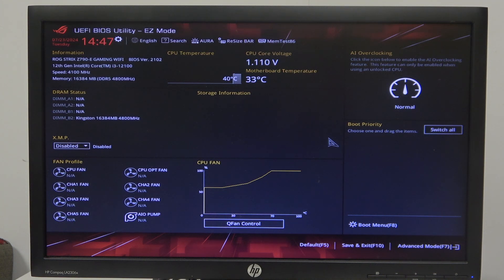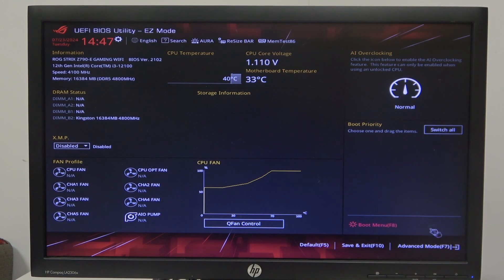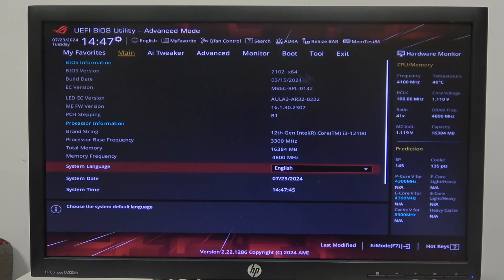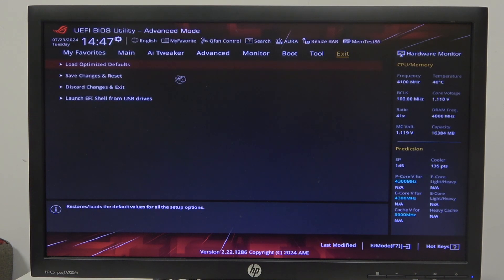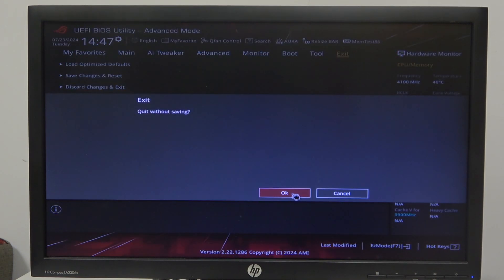How To Leave BIOS Without Saving Settings In Asus ROG STRIX Z790 E Gaming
Need to exit the BIOS on your Asus ROG STRIX Z790 E Gaming motherboard without saving any changes? Whether you’ve accidentally altered settings or just want to exit without applying modifications, this guide will show you exactly how to leave the BIOS without saving settings.

How to exit BIOS without saving changes on Asus ROG STRIX Z790 E Gaming motherboard?
What steps to follow to discard changes and reboot normally?
How to safely leave the BIOS setup without applying new settings?